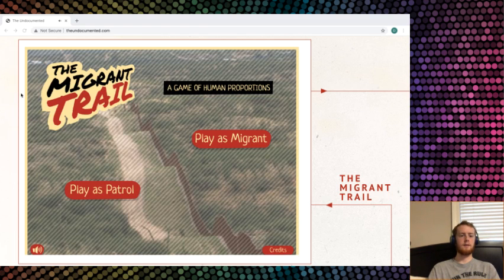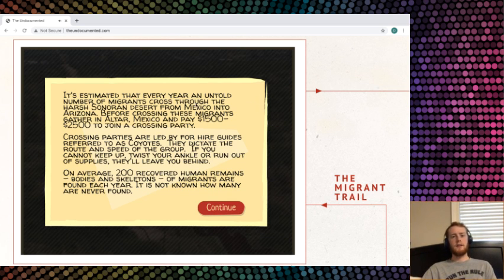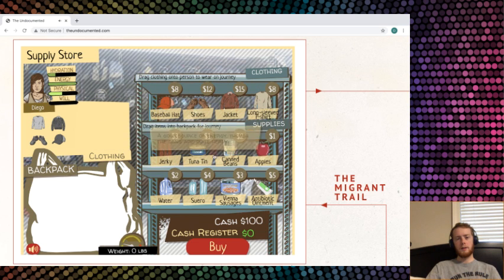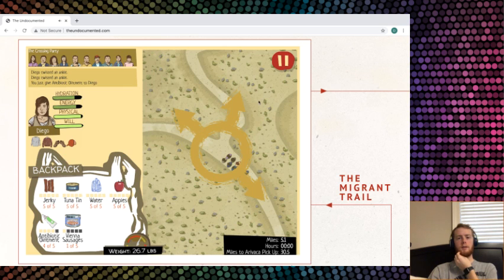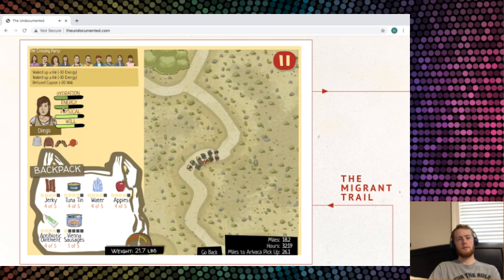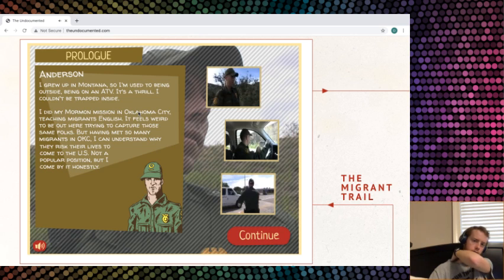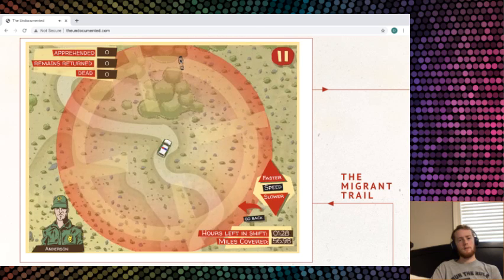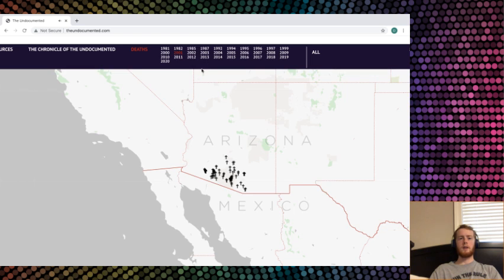The Migrant Trail